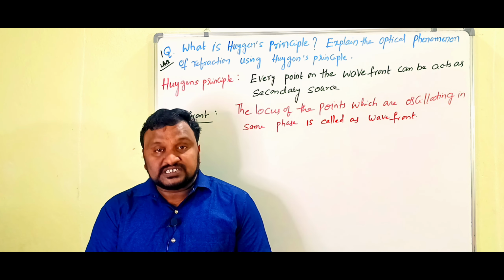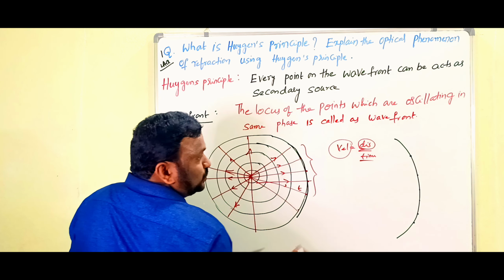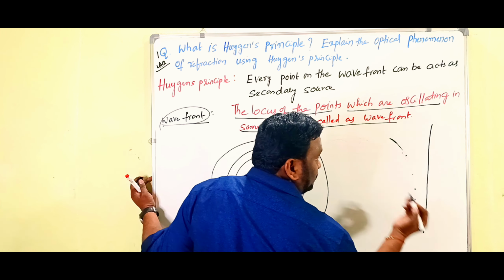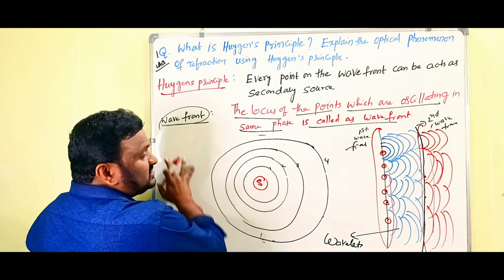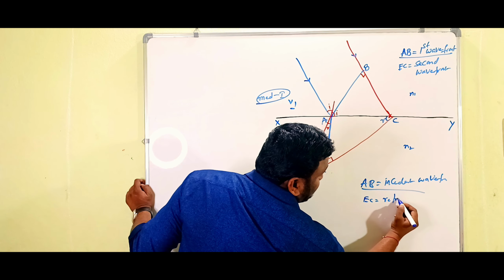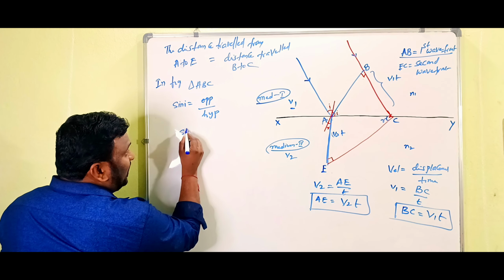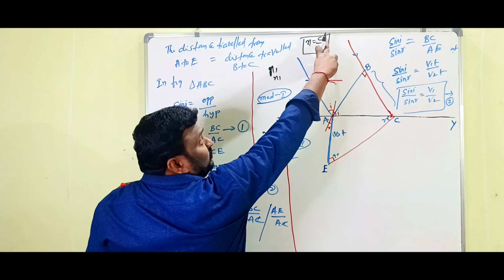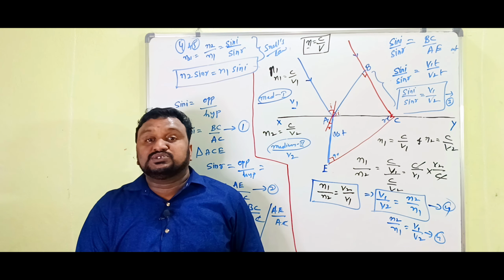Huygen's principle || Refraction of light by wavefront theory || wave optics | inter second year